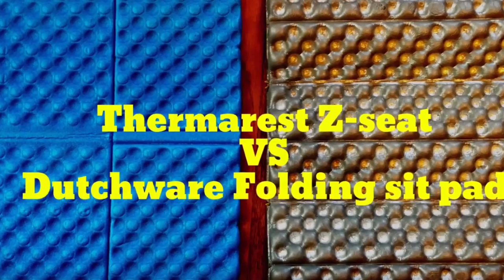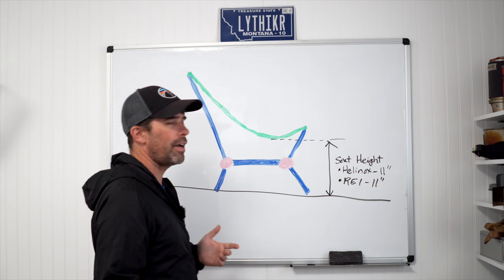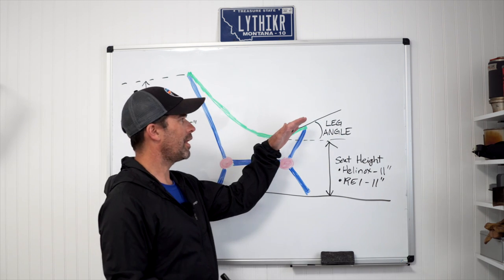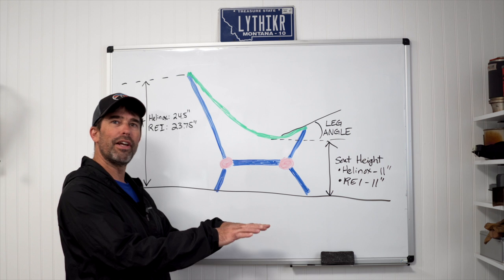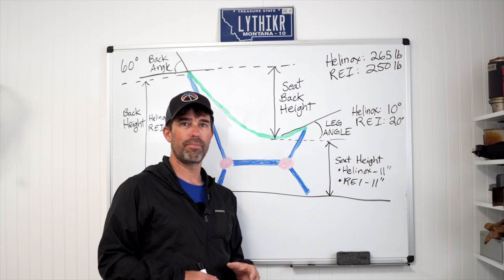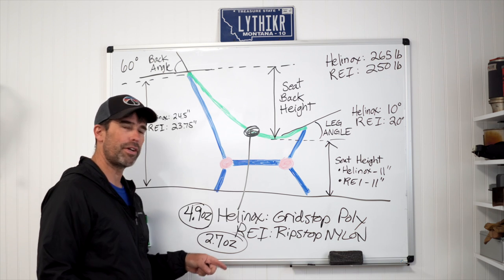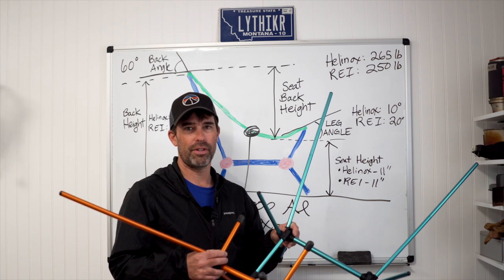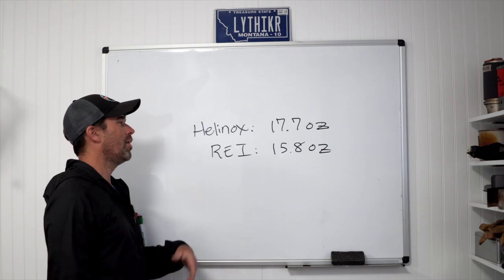Helinox Chair Zero vs REI Flexlite Air Chair